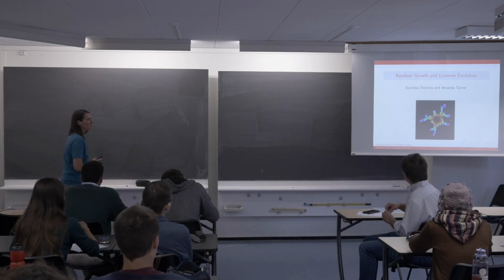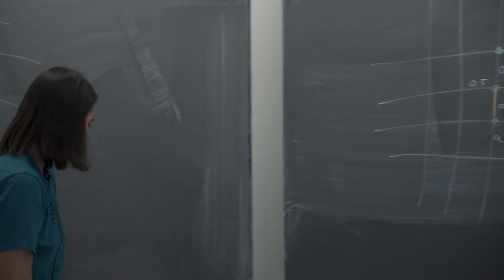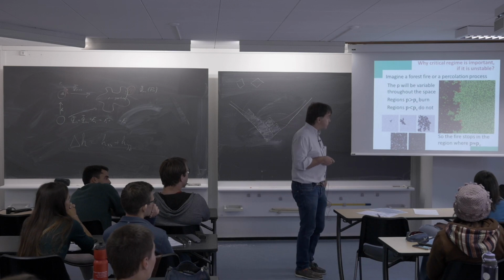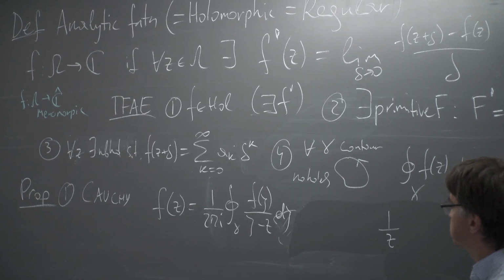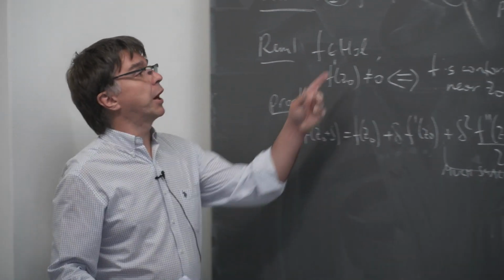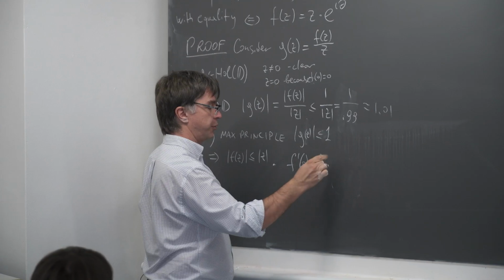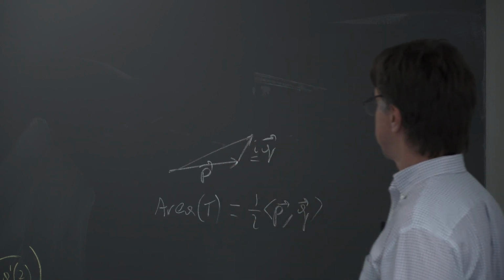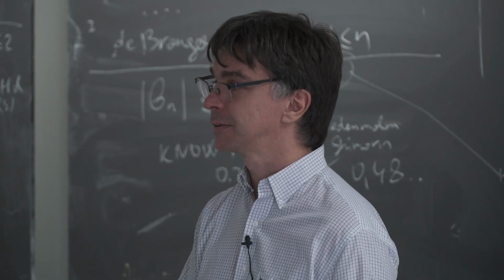NCCR SwissMAP - Random Growth Loewner Evolution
Random Growth Loewner Evolution by Prof. S. Smirnov / A. Turner (19 Sept 2019)